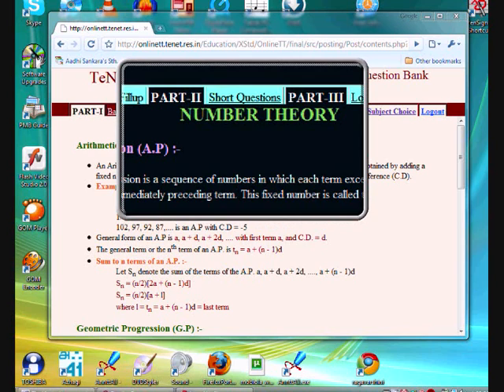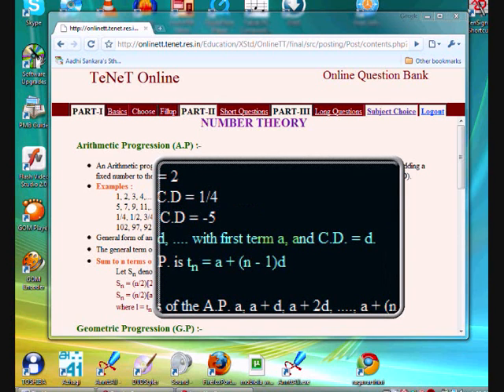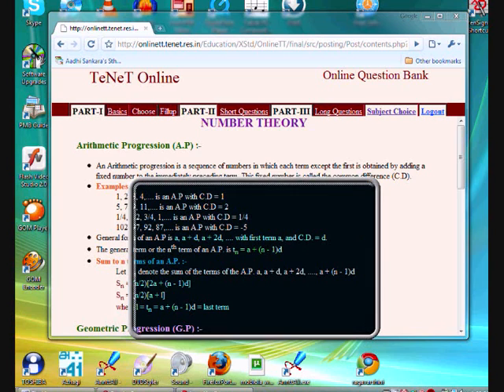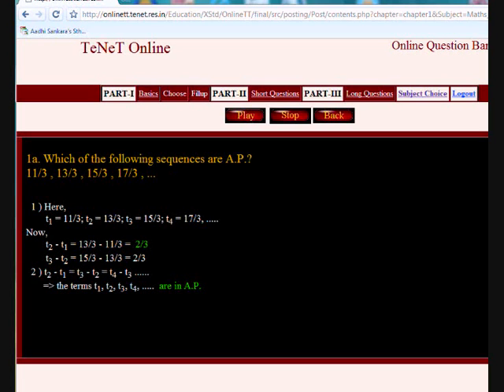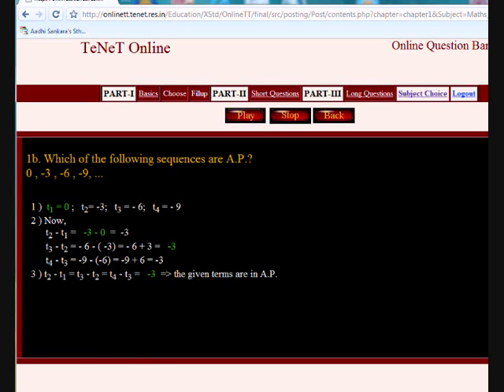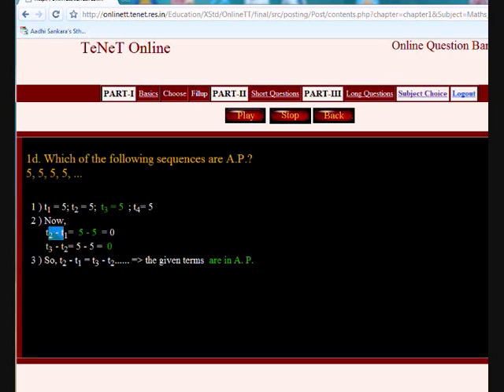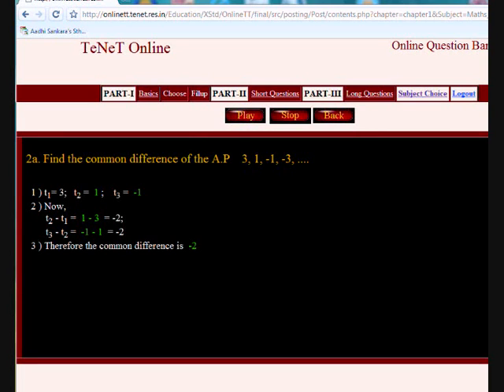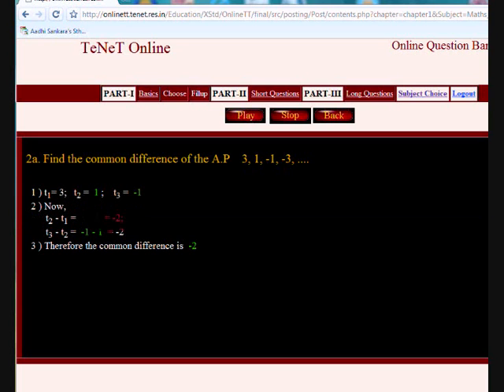Arithmetic Progression short ques 1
Arithmetic progression 10th grade short questions 1